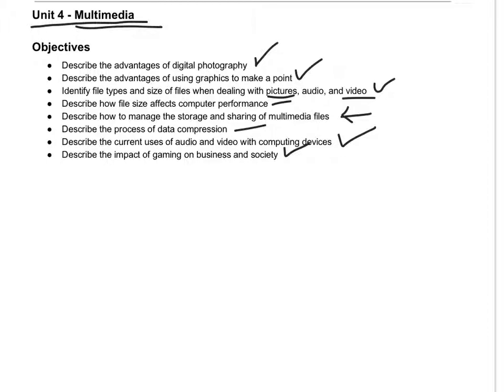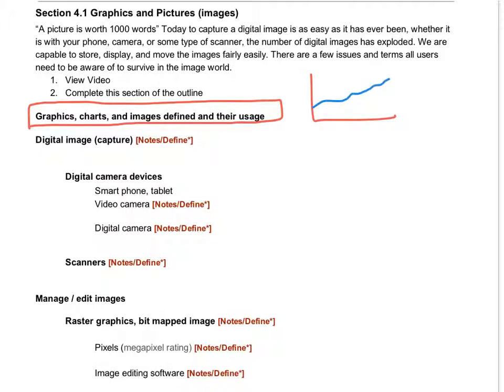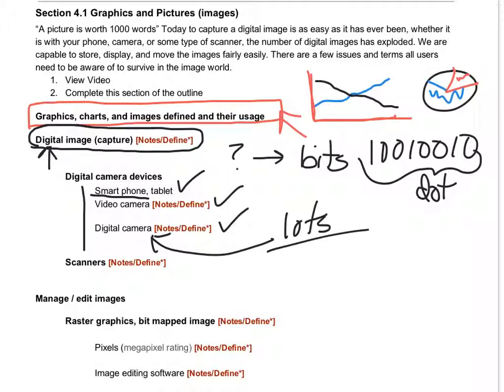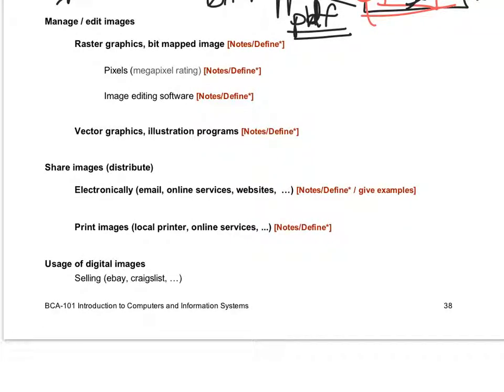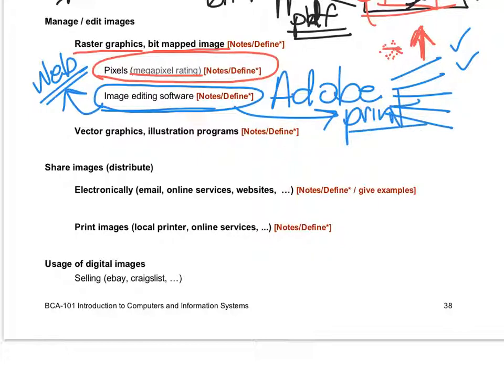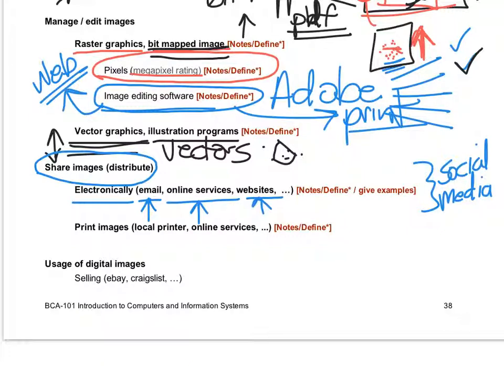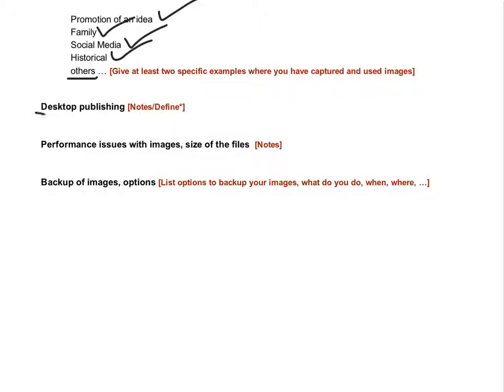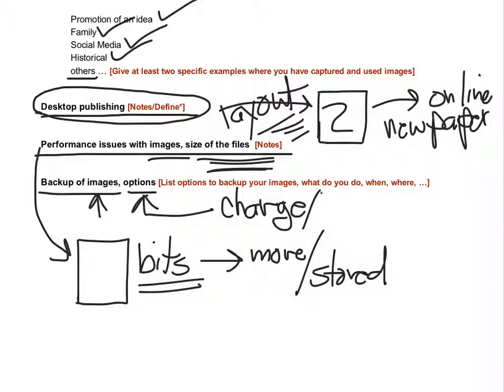NIACC-Dirksen BCA-101 U4-S4.1